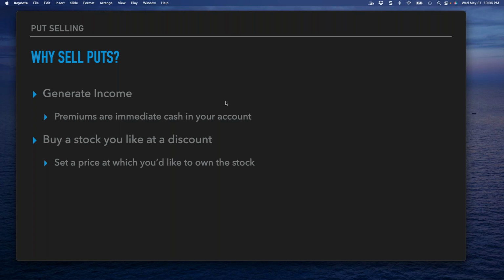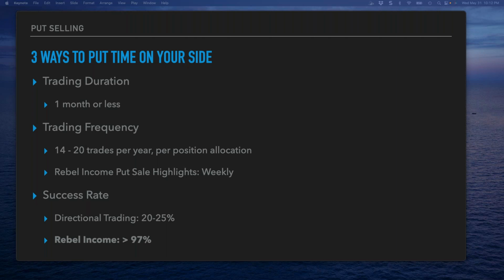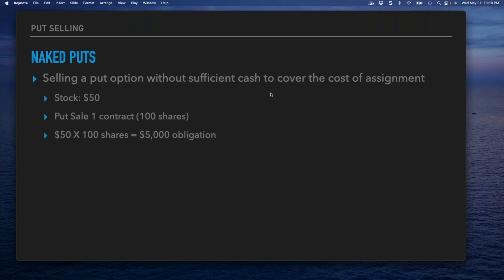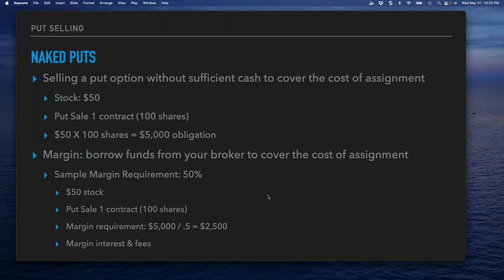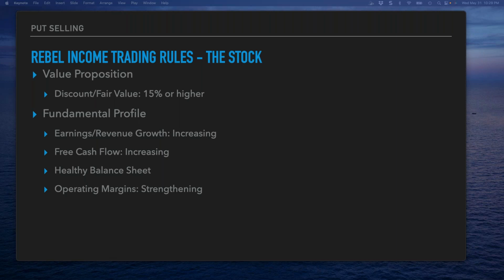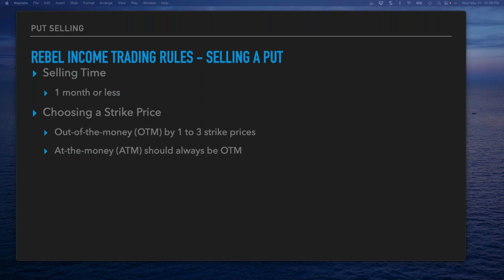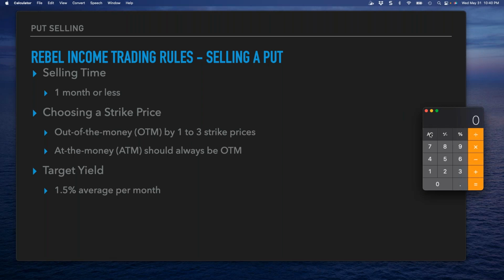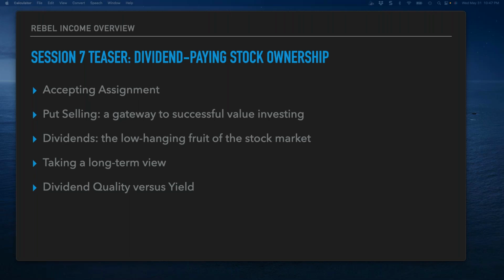How to Sell Put Options to Generate Income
The truth financial advisors and money managers don't want you to know is that, properly done, selling options to generate income can be both conservative and very profitable. Based on the time-tested principles of fundamental and value analysis, and modeled on the investing methods of some of the most successful value investors in history, I'll show you how anybody can apply a winning approach to put selling to achieve superior long-term investment growth and generate practical, useful income.

Charts provided courtesy of TradingView.com.
Fundamental data provided by Zacks.com.